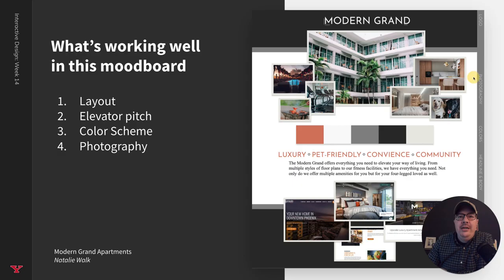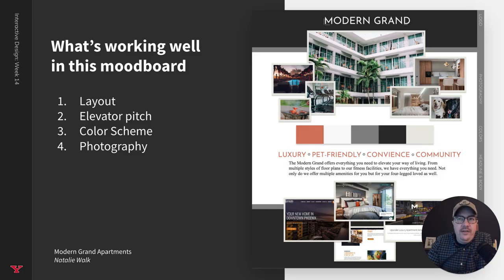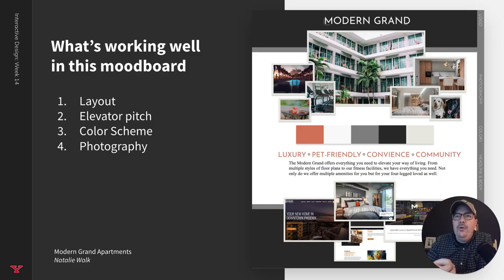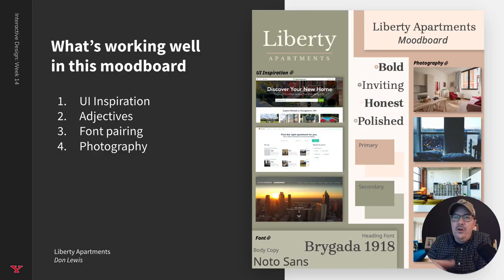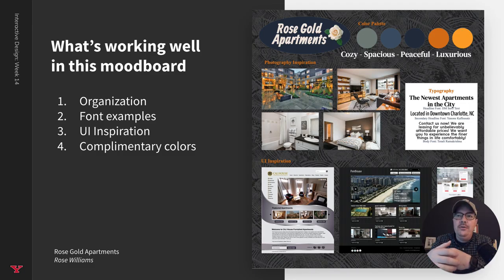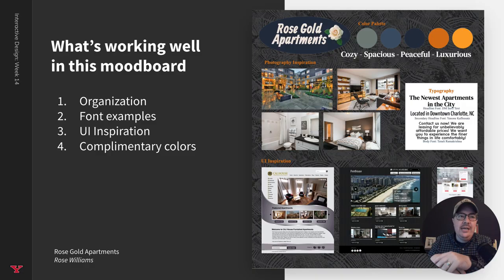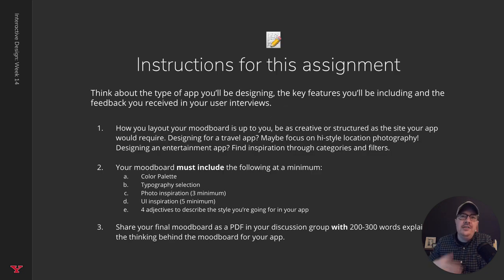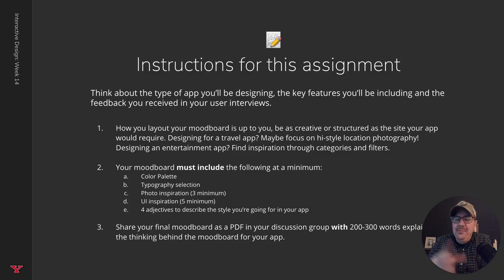ART 3759 - Project 4 / Moodboard